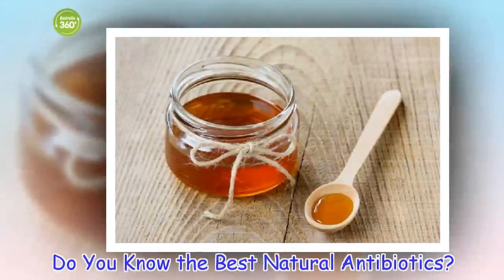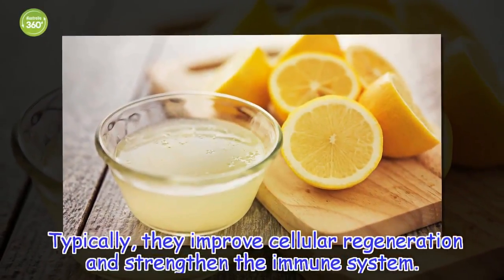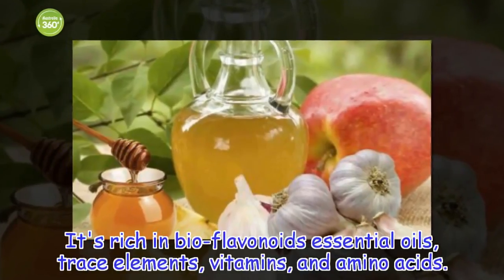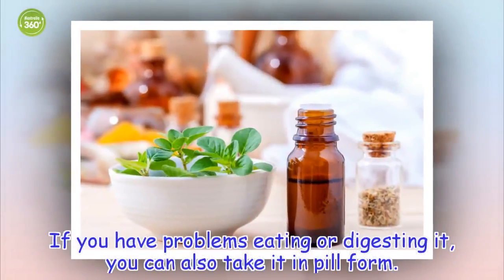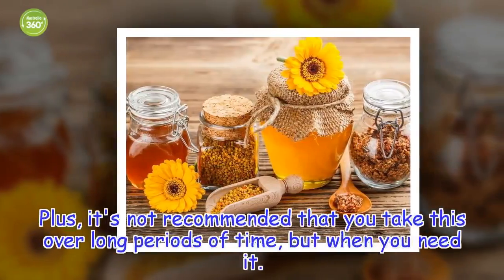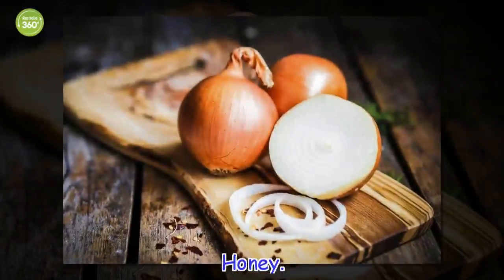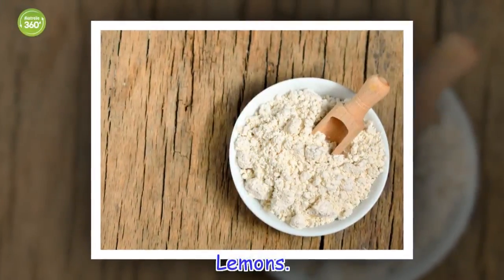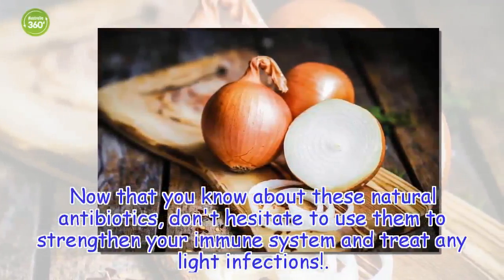Do You Know the Best Natural Antibiotics? - Australia 360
Do You Know the Best Natural Antibiotics?
Healthy Life